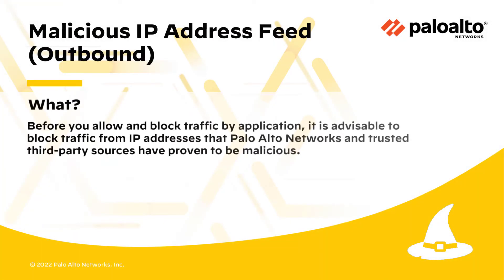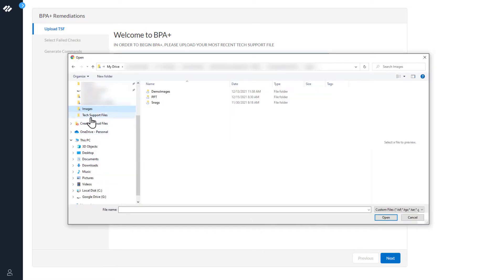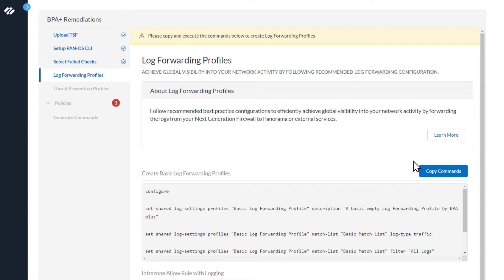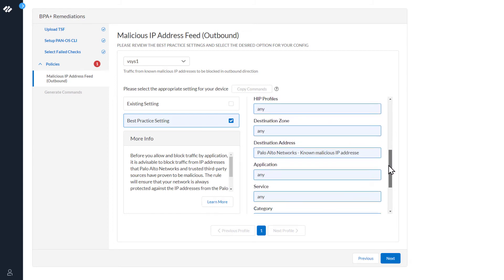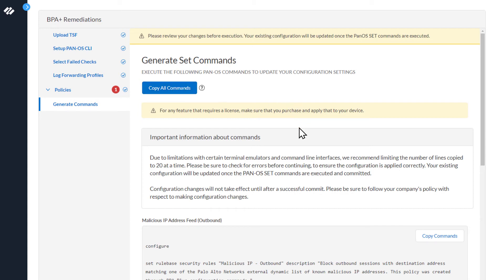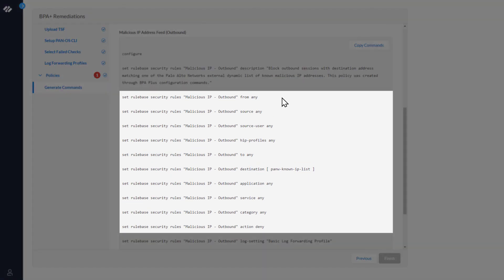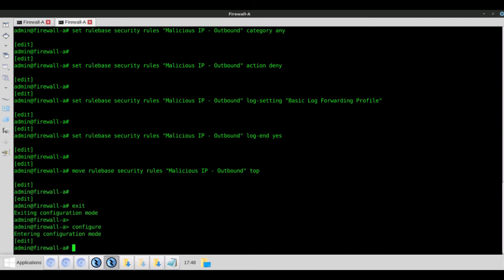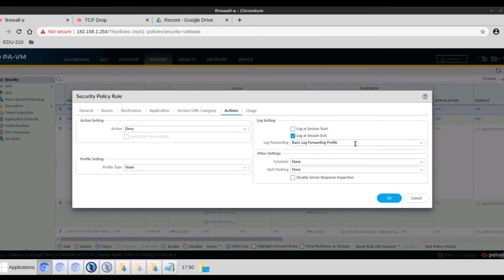Malicious IP Address Feed Outbound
Before you allow and block traffic by application, it is advisable to block traffic from IP addresses that Palo Alto Networks and trusted third-party sources have proven to be malicious.